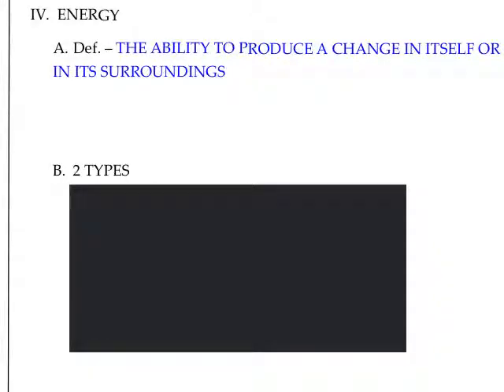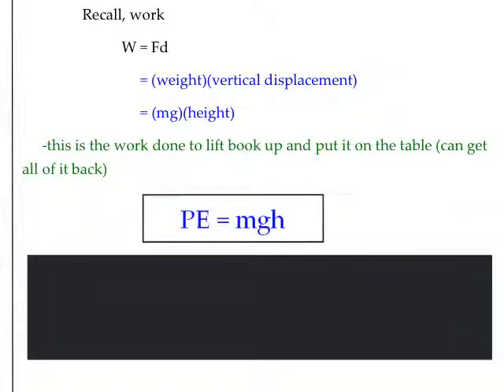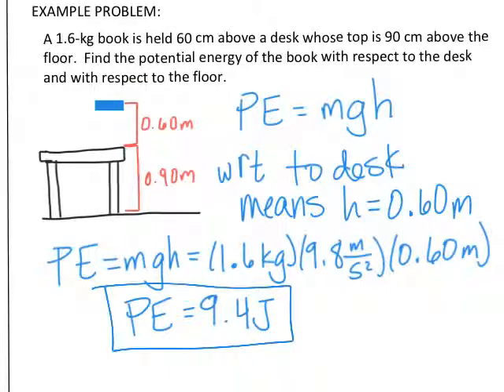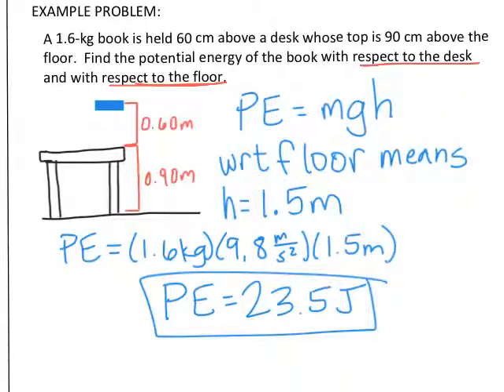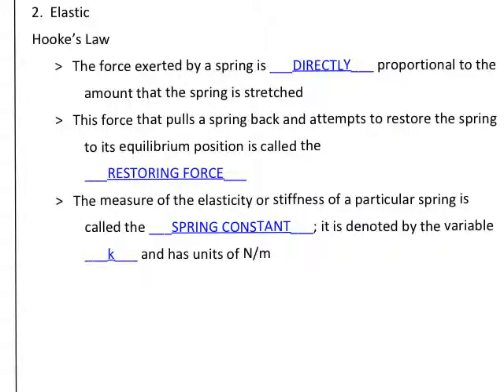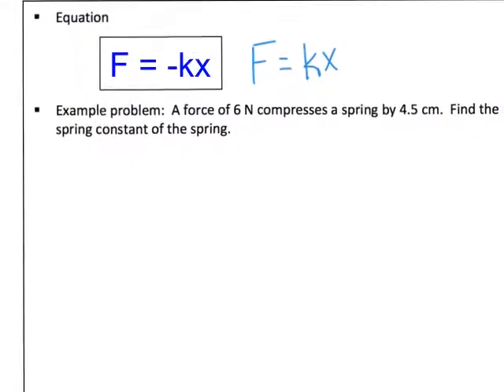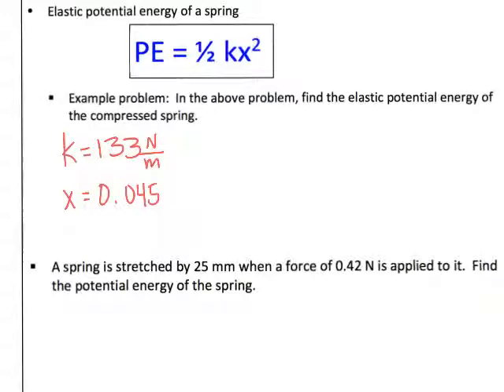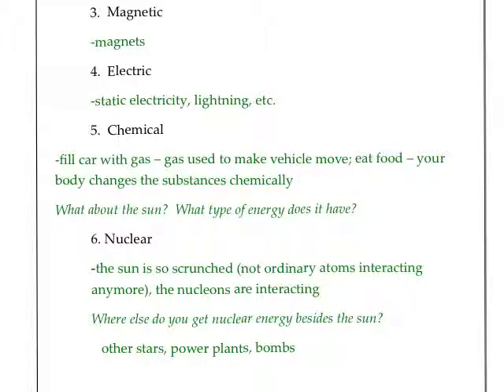CP ch.6 (IV. A-C) video